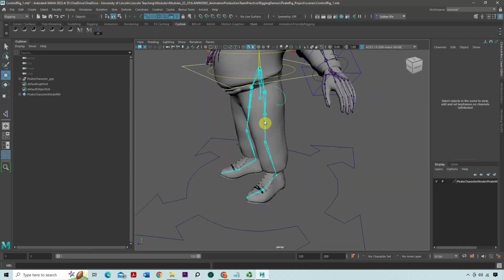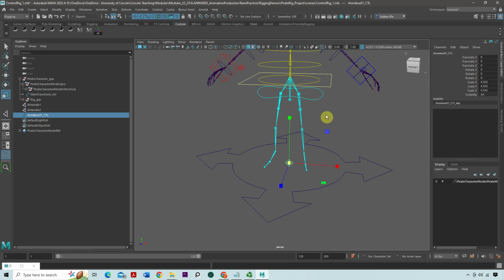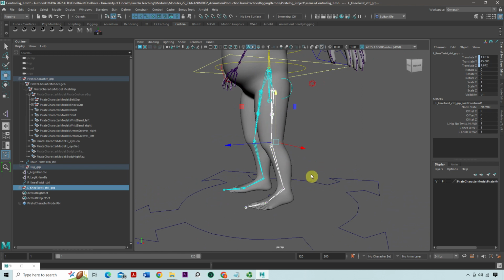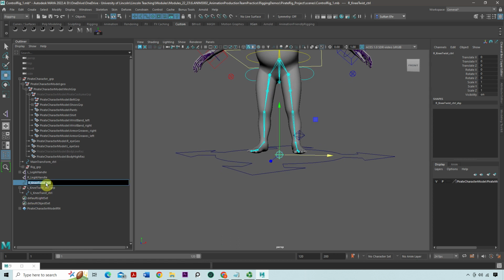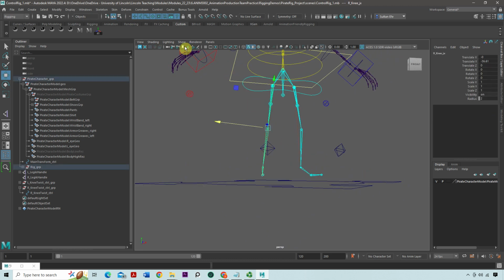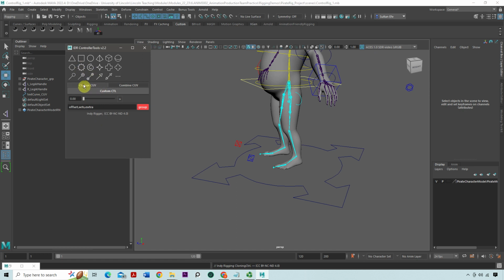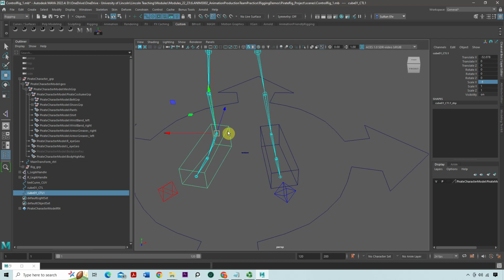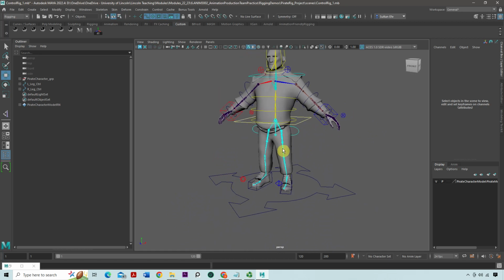6 Ik Leg default